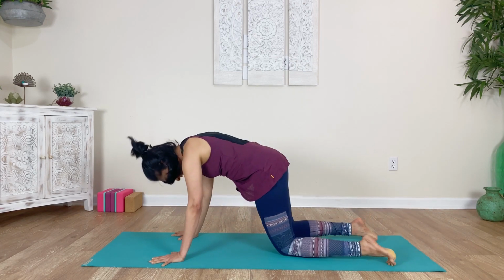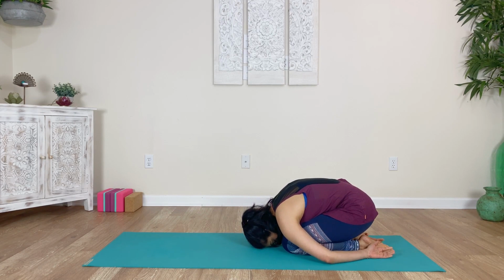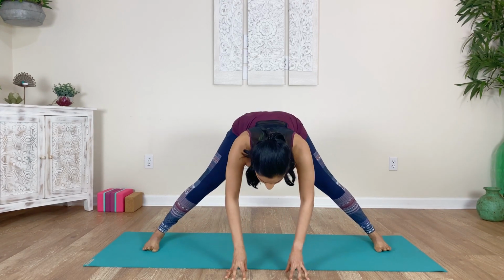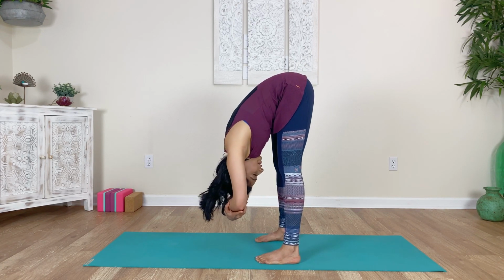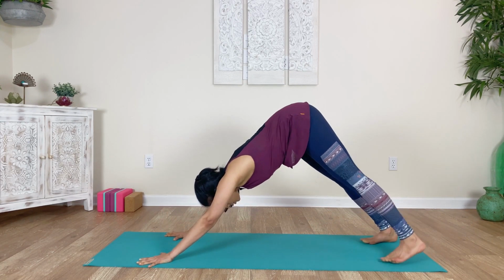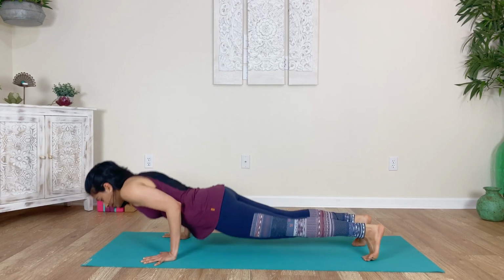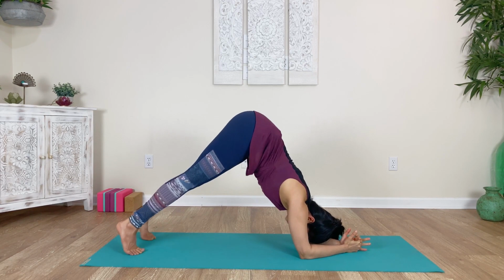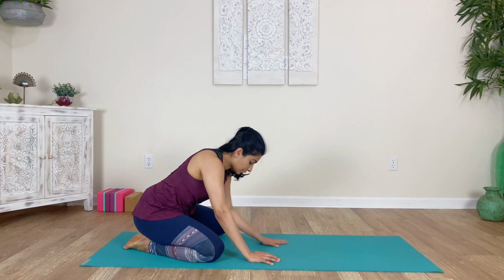Intro to Inversions - Aham Yoga | Yoga with Aru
Doing inversions is so much more than doing a headstand or a handstand. Do you know that there are SO many benefits to doing inversions in yoga practice? While it's tempting to do these quickly, it's important to slow down and master mini inversions before bigger ones.

In this video, I guide you through just 5 poses that will set up the foundation for your lifelong inversion practice.

These 5 poses are -
Adhomukha Swanasana (Downward facing dog)
Uttanasana (Standing forward fold)
Prasarita Paddottanasana (Wide leg standing foward fold)
Chaturanga Dandasana (Four limb staff pose)
Matsyakrida (Dolphin pose)

I'll see you next Wednesday with a new video.

Until then. enjoy your practice and goodnight!